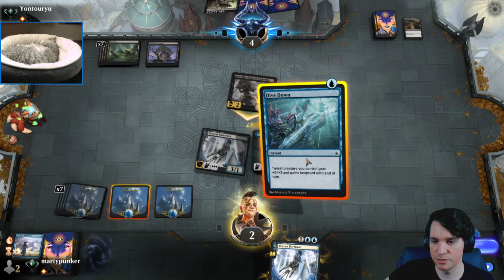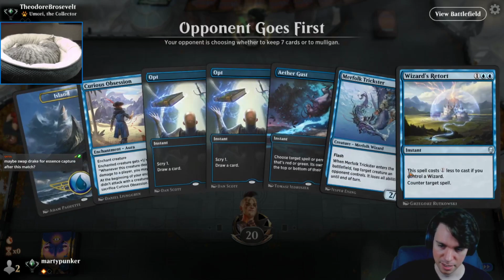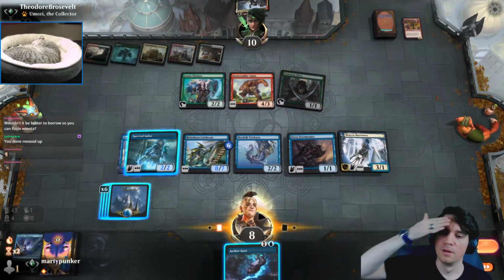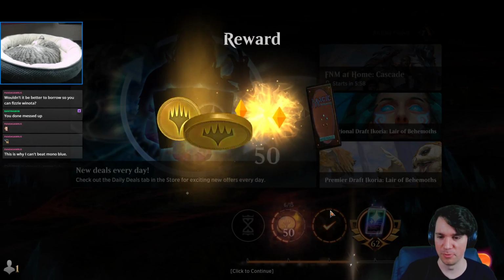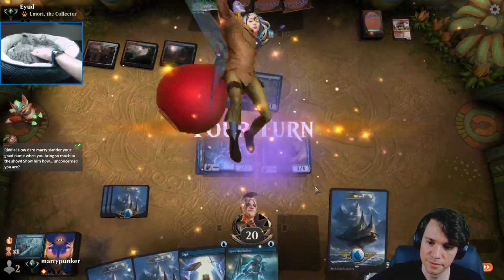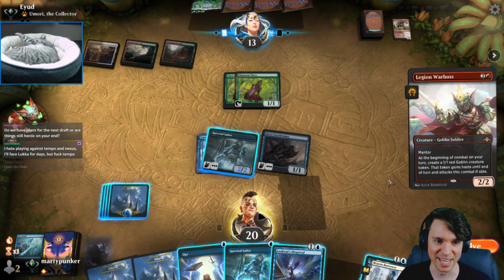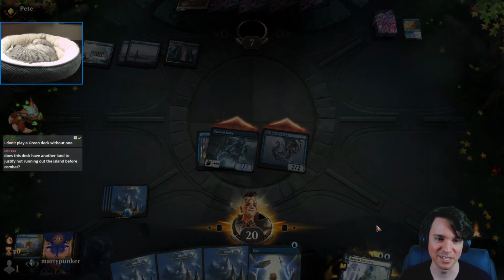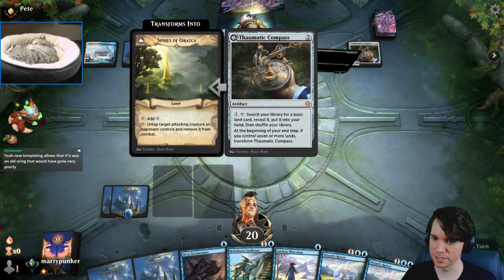May 28th, 2020 - MTG Arena Bo3 Historic Mono Blue Tempo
MTG Arena Historic Mono Blue Tempo VOD from 5/28/20

Be sure to catch streams like this live on twitch

Want an update on when martypunker will go live next? Follow him on twitter @martypunker or join his discord